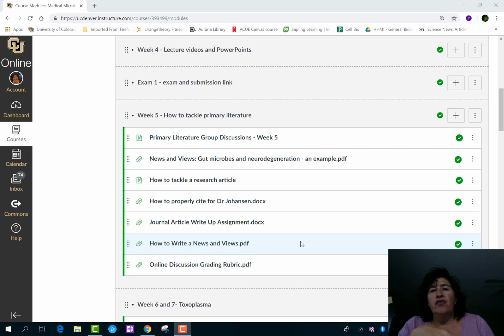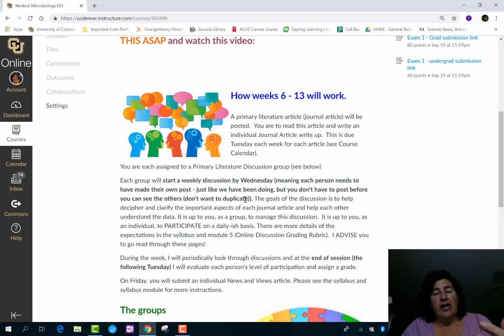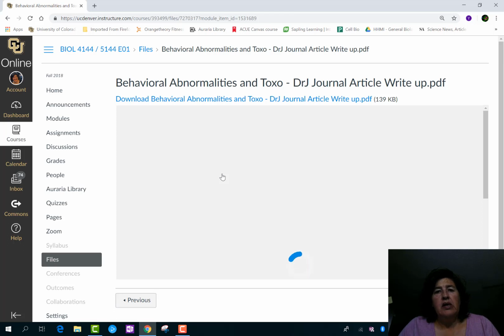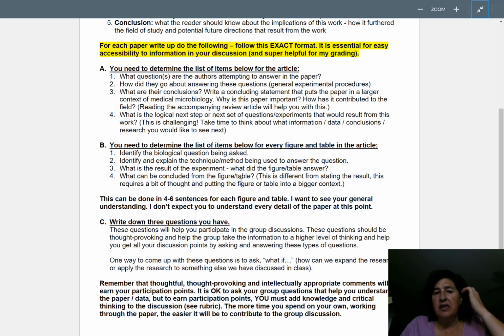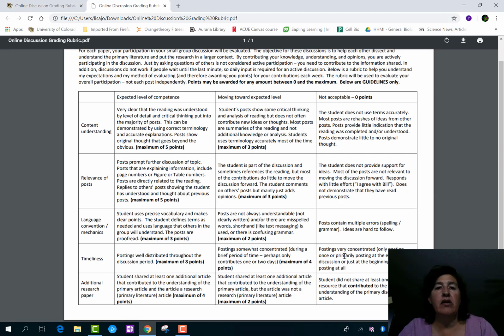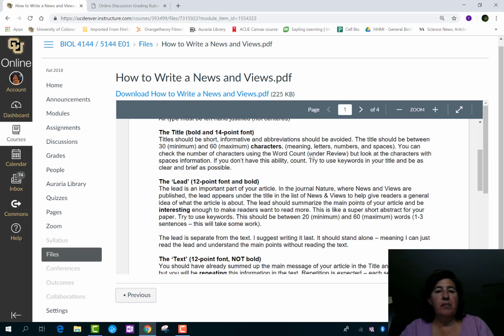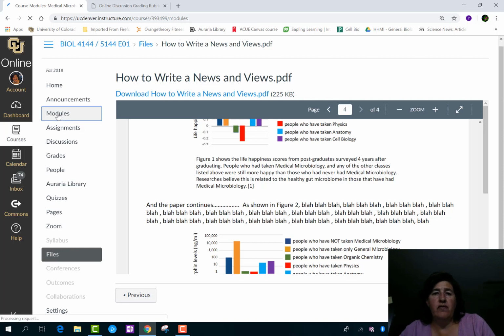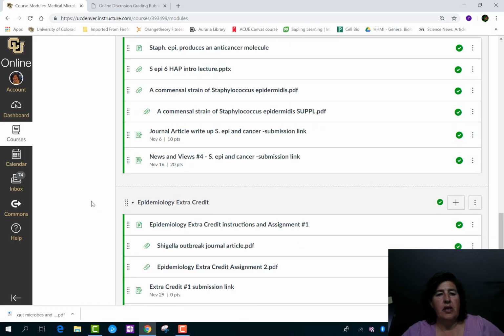Primary literature explanation video